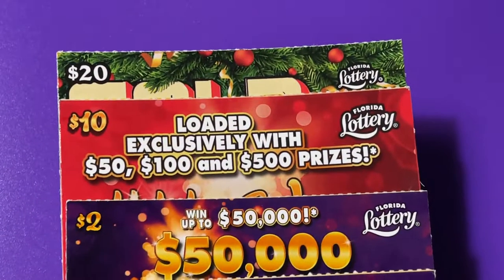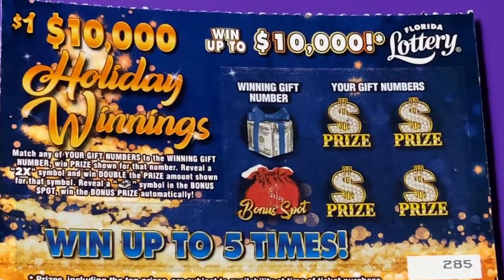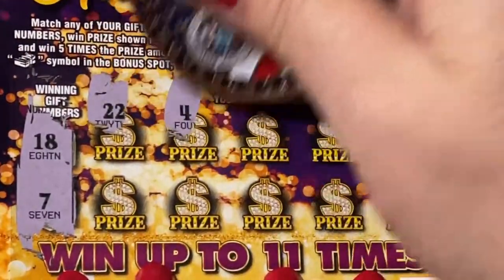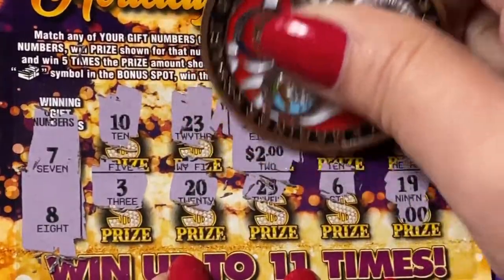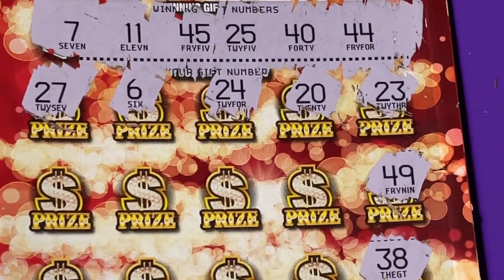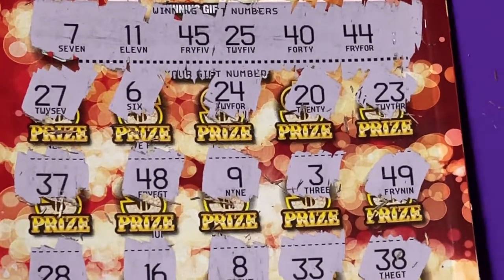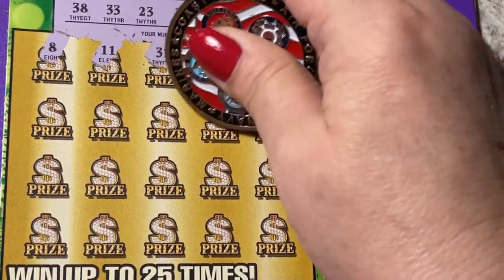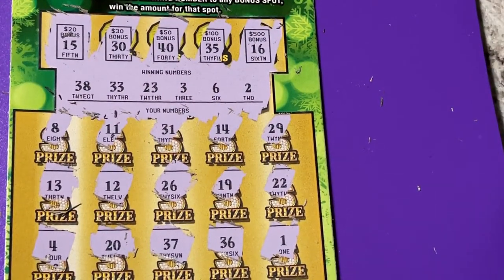Ticket Mix 12